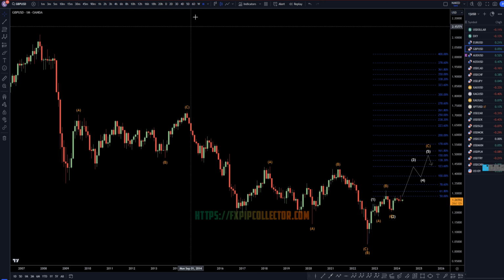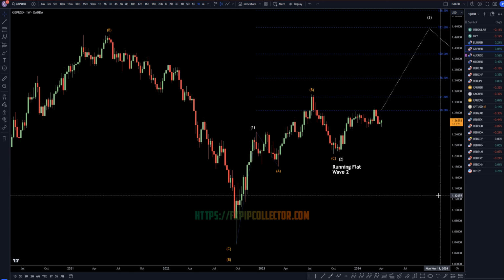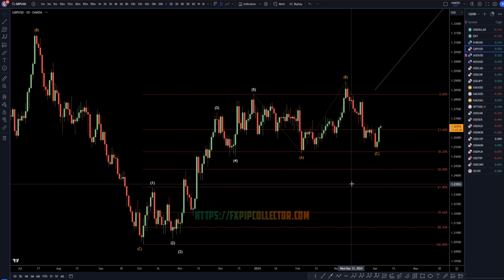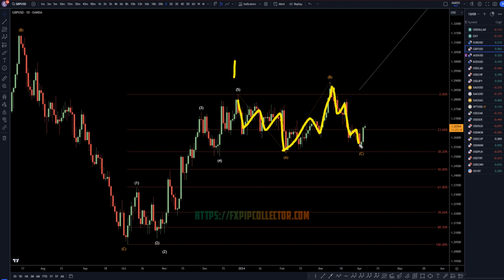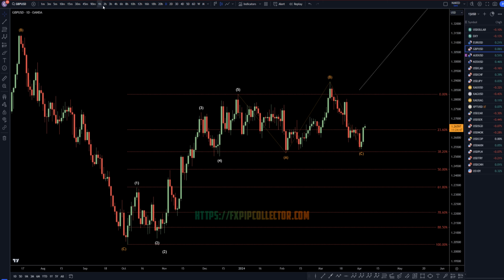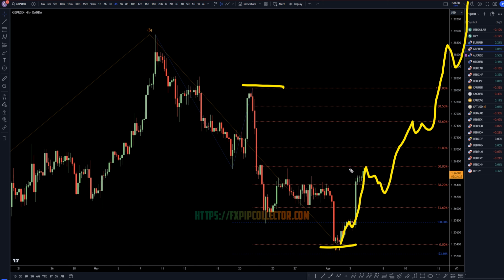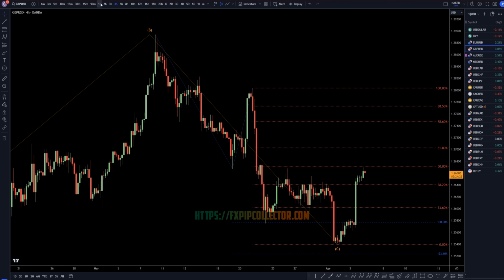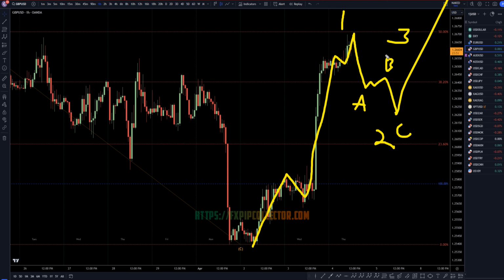Latest GBPUSD Forecast and Elliot Wave Technical Analysis for April 4, 2024